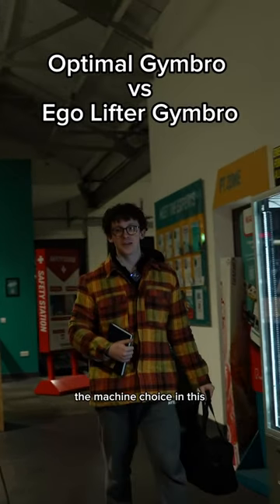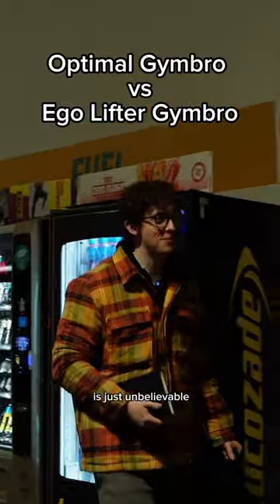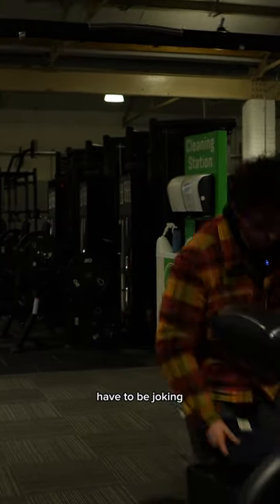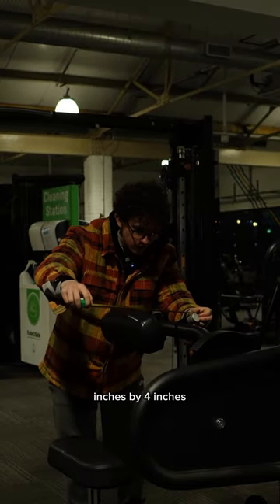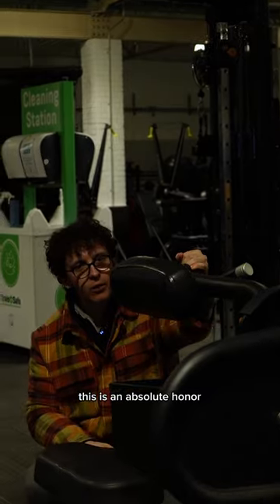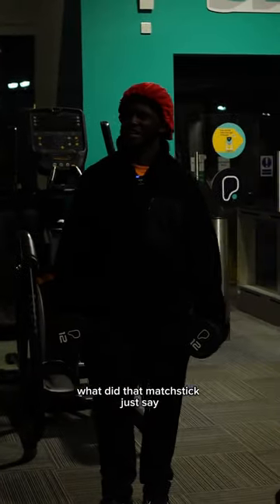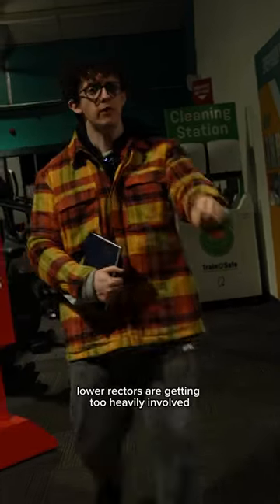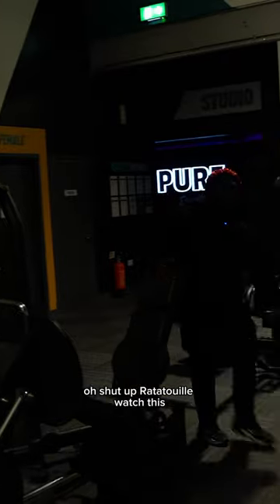DON’T MAKE THIS MISTAKE